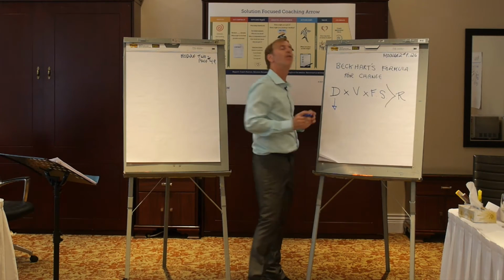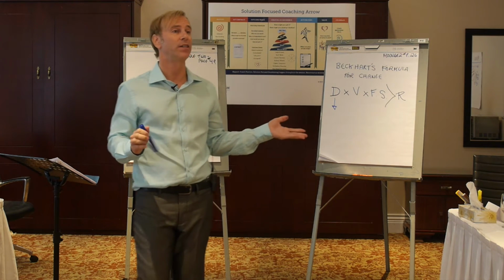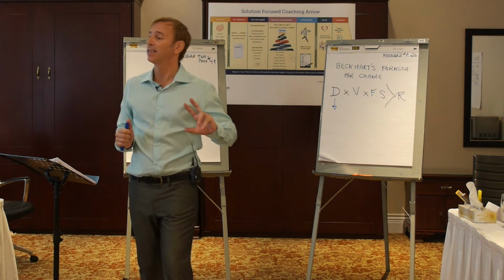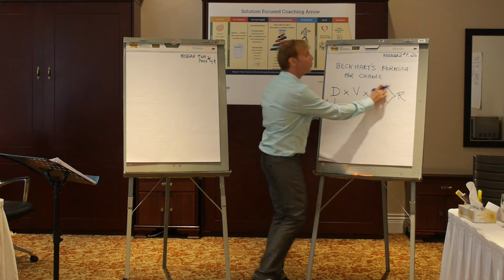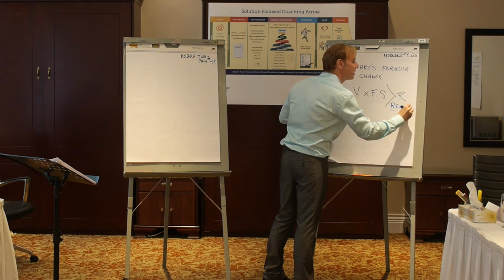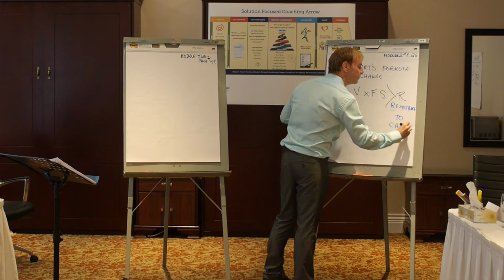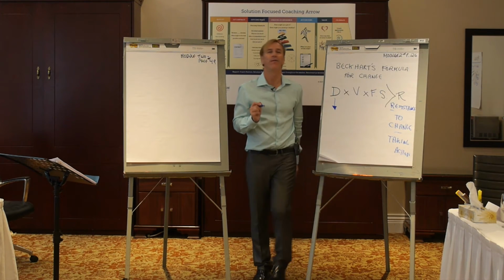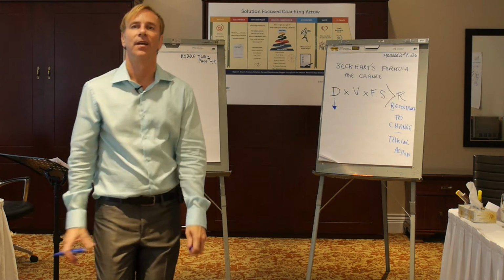Beckhard's Formula For Change - Achieving Positive Change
How can you coach people to achieve positive change, and what does it take for this change to be a lasting one? Overcome resistance to change or taking action by utilizing Richard Beckhard's Formula for Change.